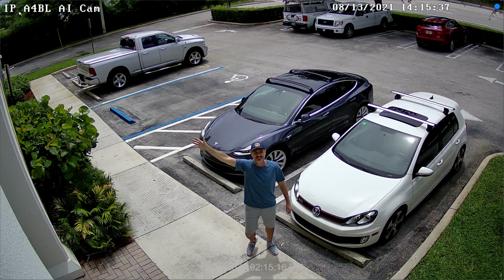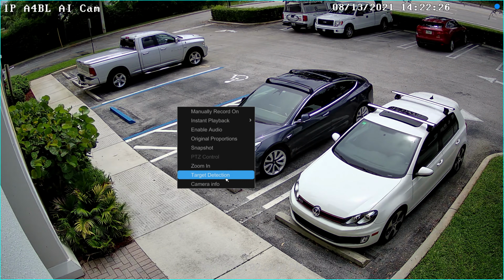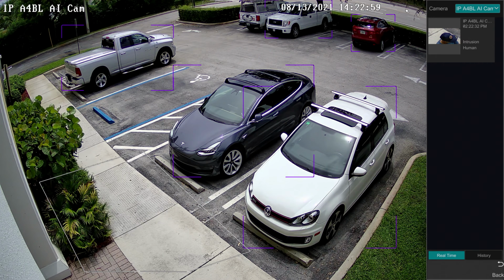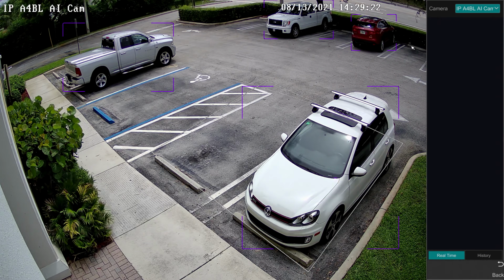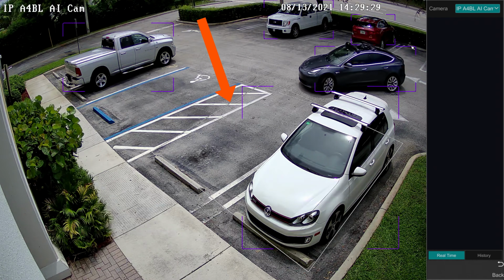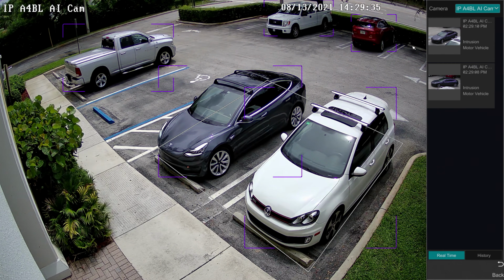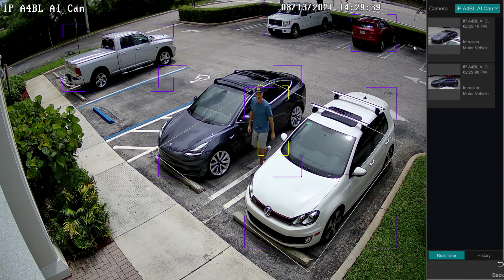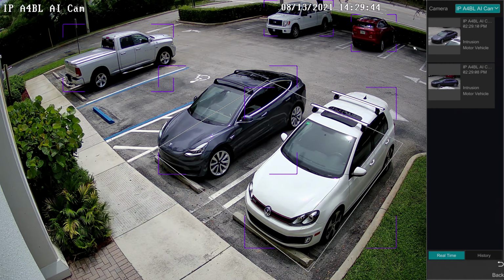4mp Bullet IP Camera with AI Software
- The Viewtron IP-A4BL is a 4mp bullet IP camera with built-in AI software that can detect objects and perform other smart analytics functions.

Watch this video to see a demonstration of the AI software human / person detection and vehicle detection functions.

The following AI software functions are supported by this camera: Facial Recognition / Face Match Database, People Detection, Vehicle Detection, Face Detection, Perimeter Protection, Target Counting, Intrusion Zone Detection, Exception Detection.

To record this video, the IP-A4BL was connected to a Viewtron IP camera NVR. CCTV Camera Pros highly recommends pairing Viewtron IP cameras with a Viewtron NVR for overall best performance and to take advantage of all AI functions.

Here are the main features / specification for this camera.

  ~ Video Output: Network IP / RJ-45 Network Connection, ONVIF Protocol Compliant
  ~ Video Format: H.264, H.265
  ~ Supported Resolutions: 4mp, 2K, 3mp, 1080p, 720p ( 1 ~ 30fps; 50Hz: 1~25fps ) HFR mode: 1080p / 720p( 60Hz : 1 ~ 60fps; 50Hz: 1~50fps )
Video Frame Rate: 30 FPS at 4mp Resolution, 60 FPS at 1080p / 2mp Resolution
  ~ Image Sensor: 1/3" CMOS
  ~ Infrared: Yes. Built-in IR Night Vision. Up to 30 Meter / 90 Feet
  ~ Weatherproof: Yes. IP67 Housing. Indoor / Outdoor Installation
  ~ Lens: Fixed 3.6mm Fixed Lens / 90 Degree Field of View
  ~ Audio: 1ch audio input
  ~ Style: White Bullet, Metal
  ~ SD Card Slot: Yes. Built-in micro SD card slot supports up to 128GB micro SD card
  ~ Installation: Ceiling or Wall Mount, Optional Junction Box Wall Mount Bracket & Junction Box
  ~ Remote Viewing: Yes. iPhone App, Android App, Mac Software, Windows Software Included
  ~ Power: DC12V DC Power supply or PoE (Power over Ethernet)